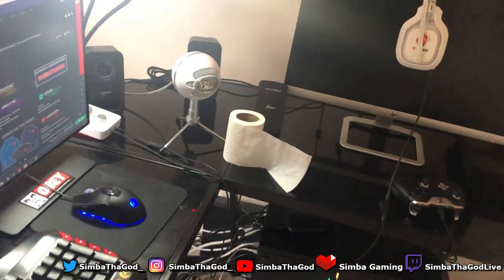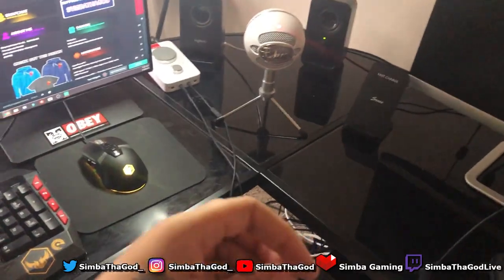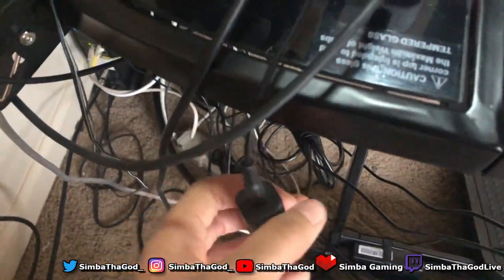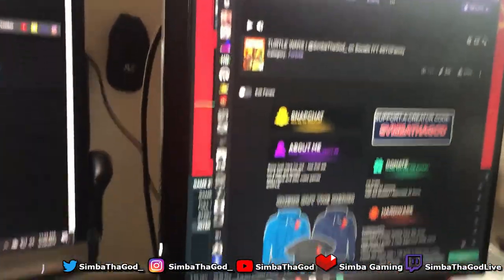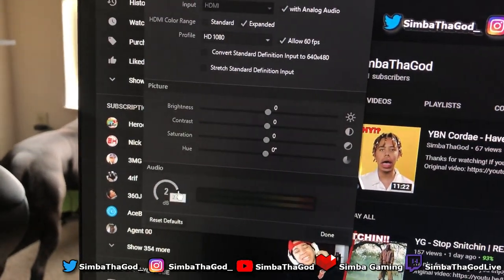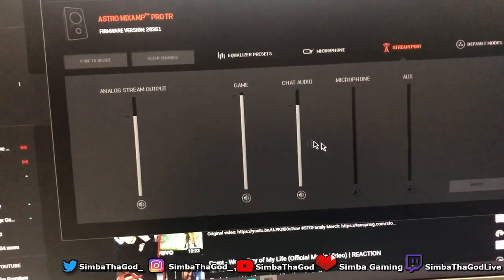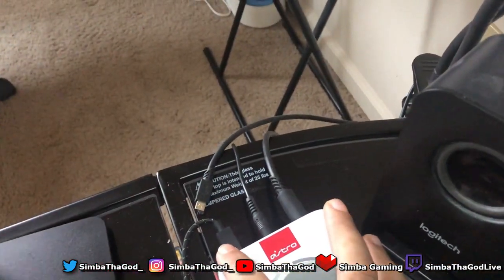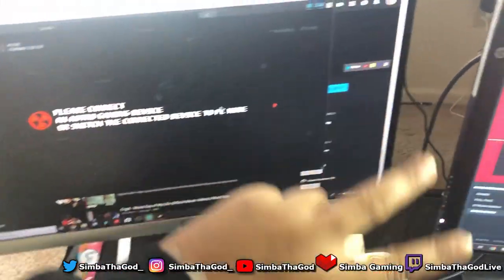Astro A40 Stream Setup (Party Chat And Music Audio Included) | NEW UPLOAD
XB GT: SimbaThaGod XBL